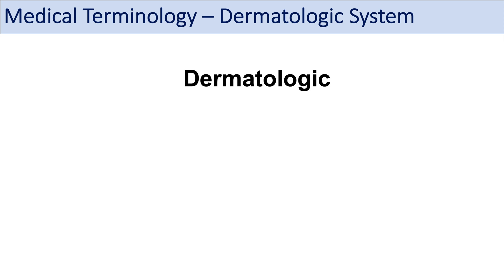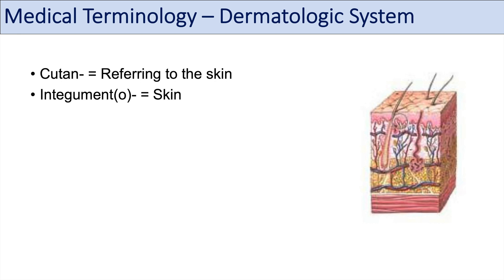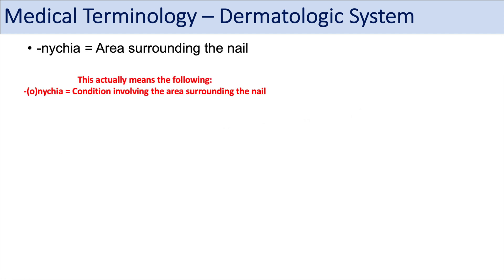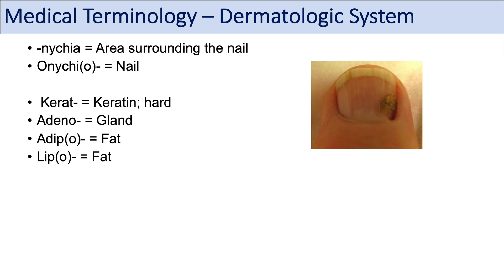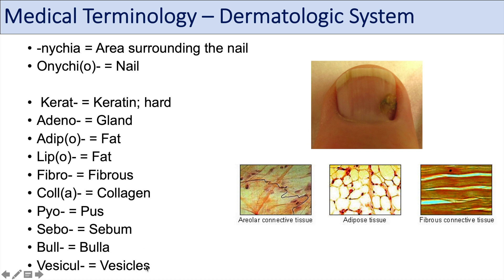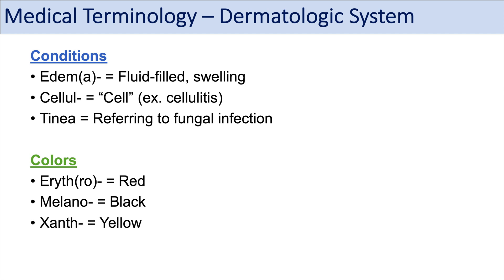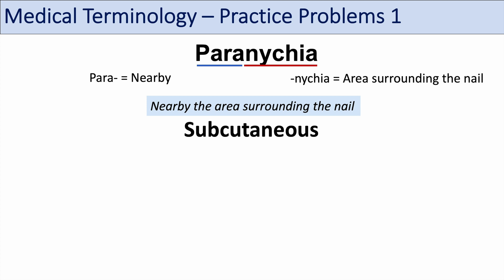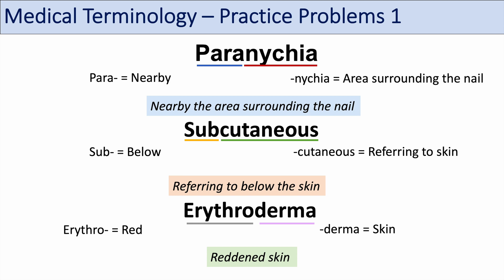Medical Terminology | Lesson 10 | Skin and Skin Conditions (Dermatology)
Medical Terminology – Anatomy, Lesson 10: Dermatology (Skin and Skin Conditions). In this lesson, we discuss prefixes and suffixes describing the skin and related structures, skin anatomy and skin conditions.

JJ